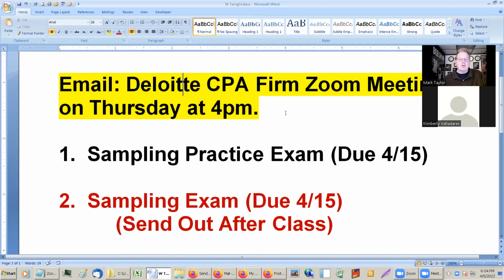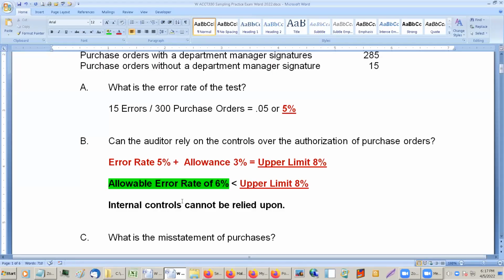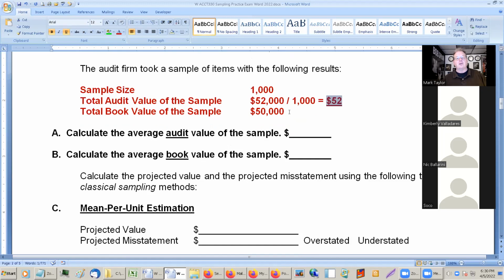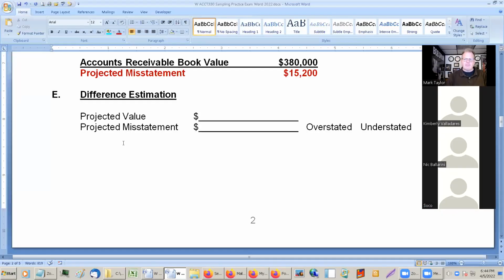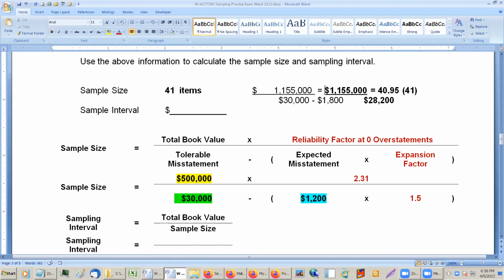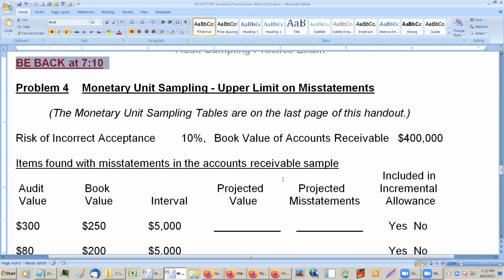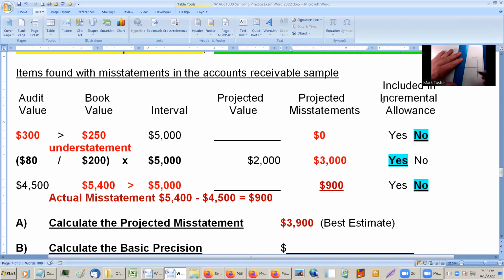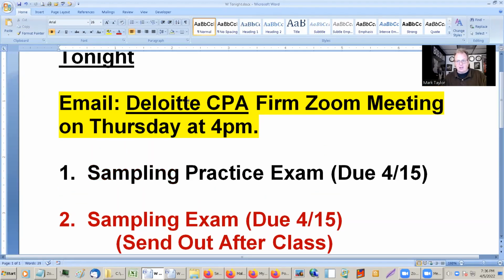ACCT330 Week 12 Sampling Practice Exam Spring 2022 EDIT